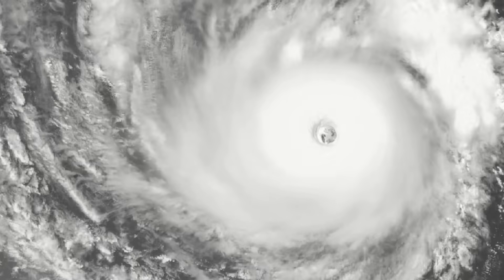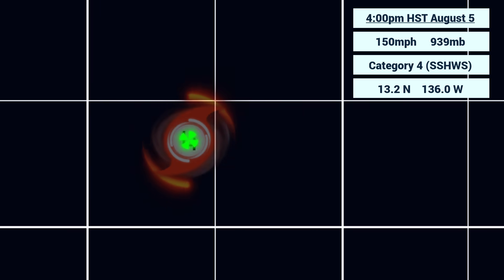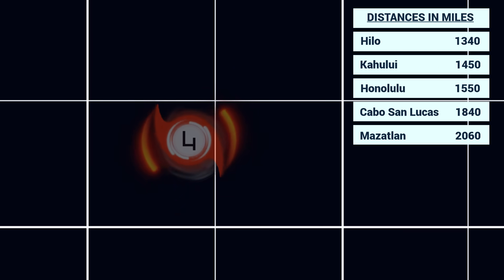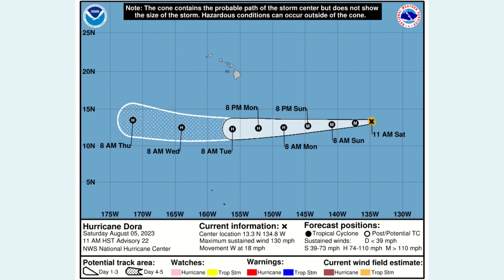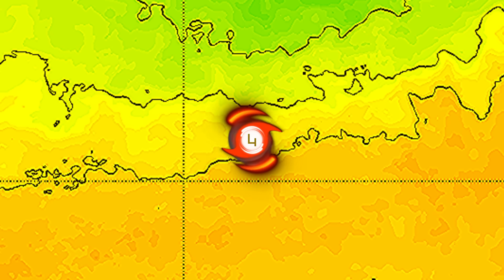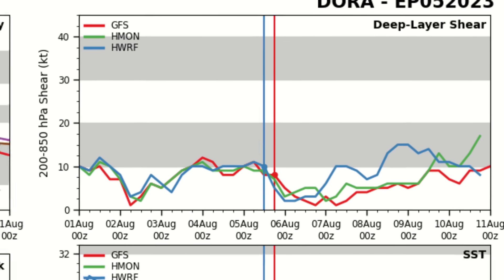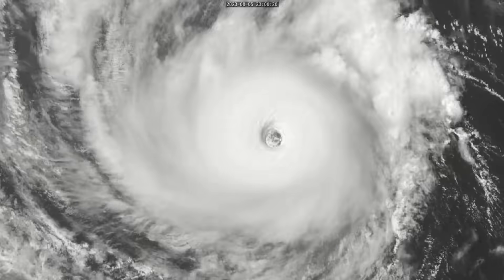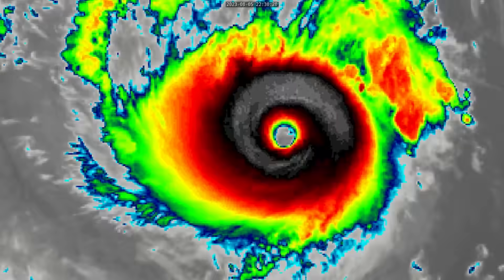Category 4 Hurricane Dora makes an incredible comeback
Against all odds in the book, Hurricane Dora has made a remarkable comeback and has re-strengthened to a powerful 150mph, and rumors are surfacing the storm may be nearing Category 5 intensity. There's still some time for the storm to intensify once again, but the window is incredibly small. Afterwards, Dora will pass south of the Hawaiian islands and weaken slowly, and looks likely to survive into the West Pacific - the first time since 2018.